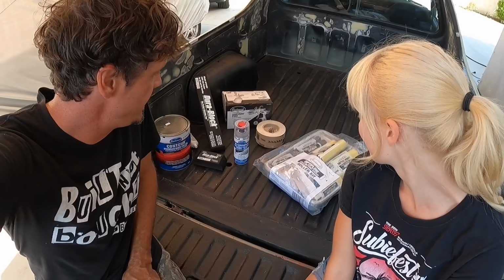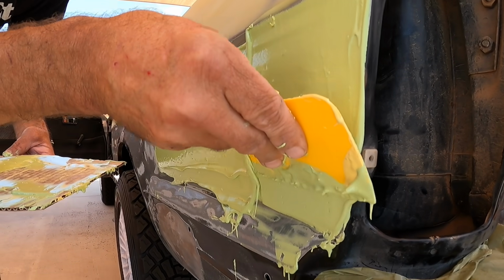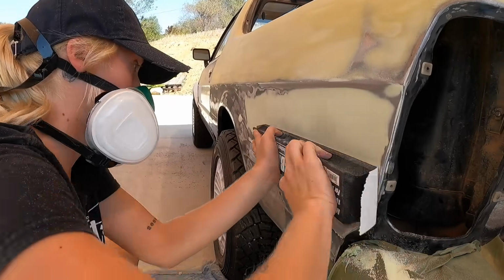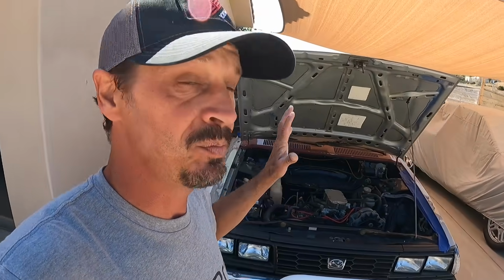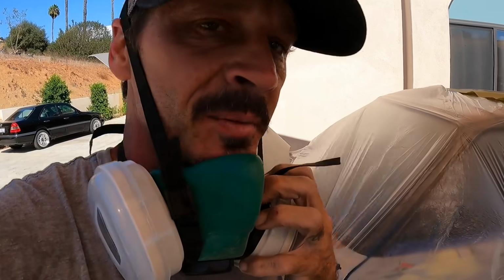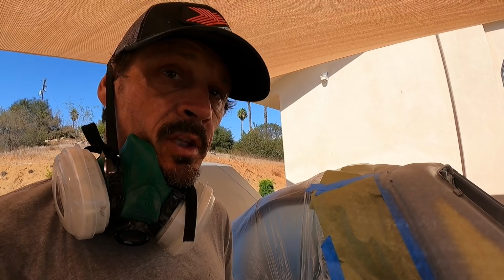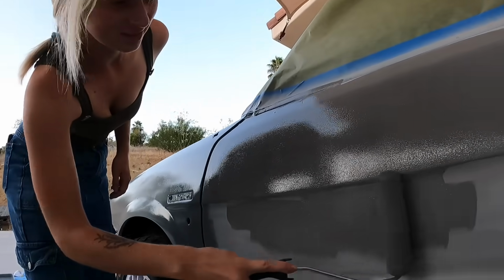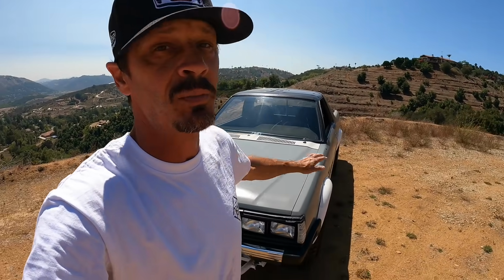Project BRAT Episode #16 “Prep & Primer”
Paris and I received all our Eastwood materials we need to start the prep work to get her 84 Subaru Project Brat in primer and that much closer for final paint. It feels so good to get the majority of bodywork done and we’re so stoked on how far we’ve come on this daddy daughter project. Hit us up in the comments and join the conversation.